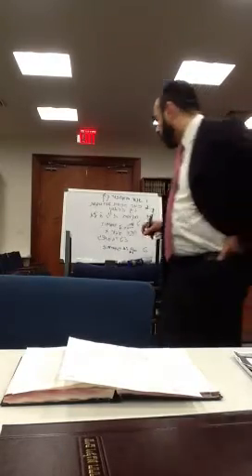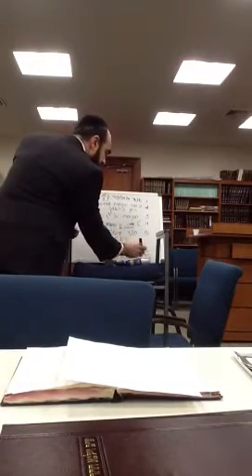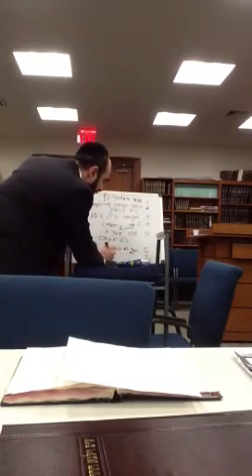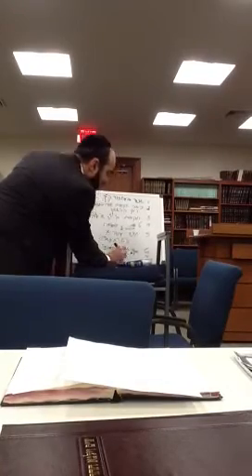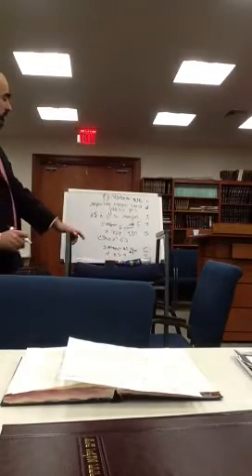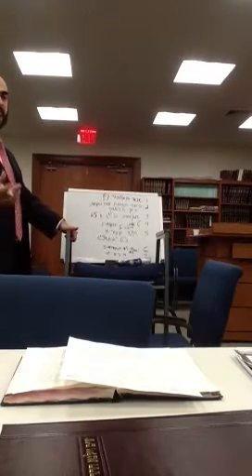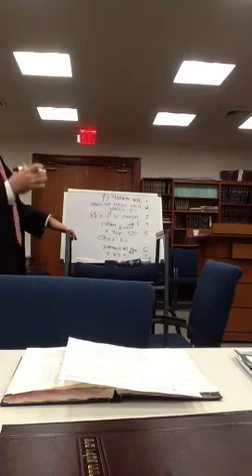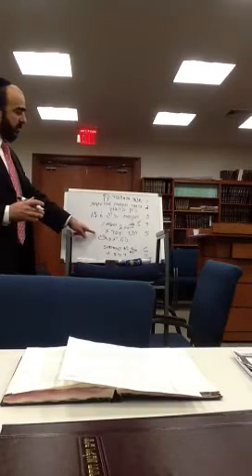Sod Haibbur Class 9 (Part 1)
Rabbi Harold Sutton